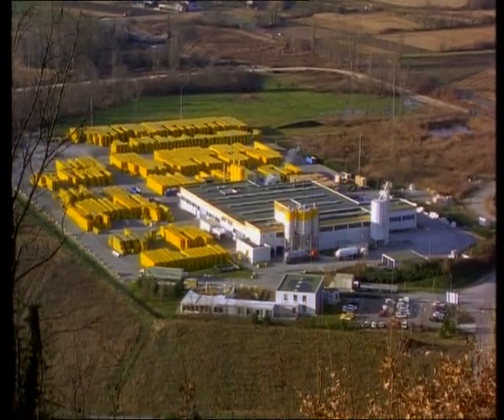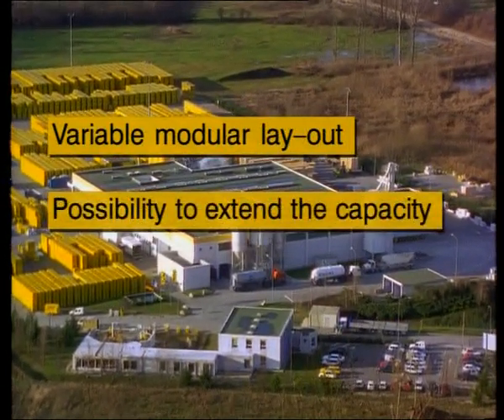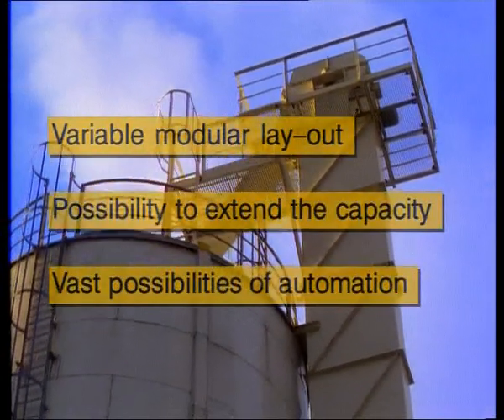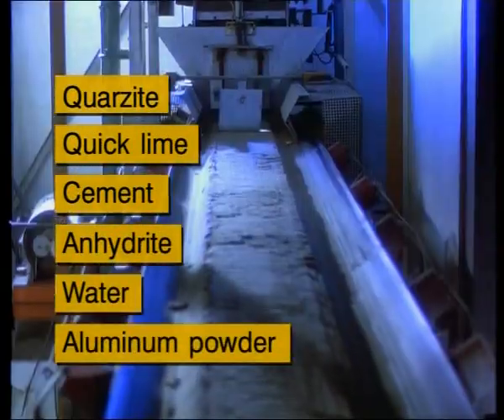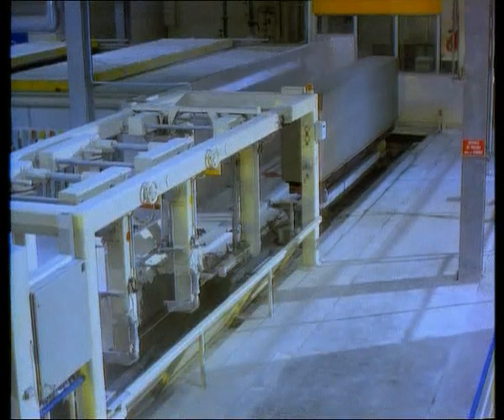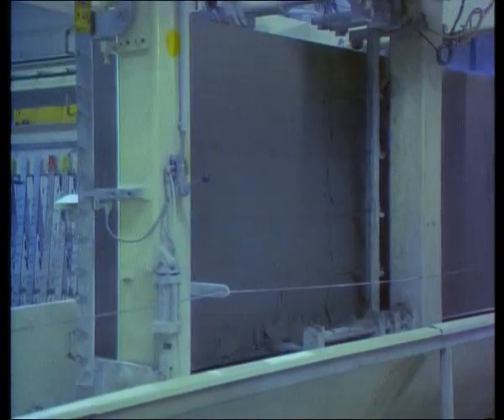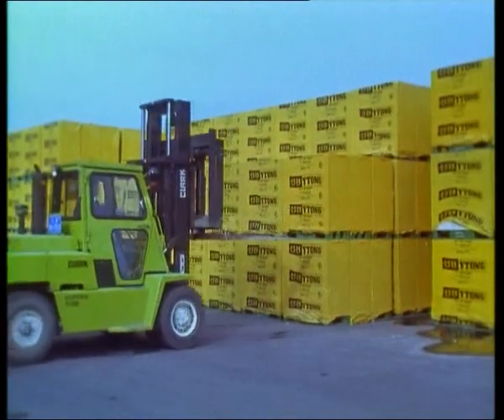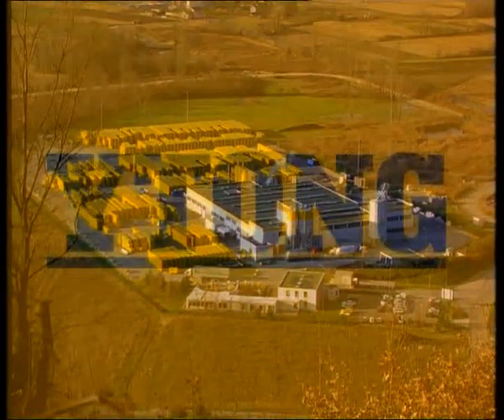Make YTONG. Build YTONG.